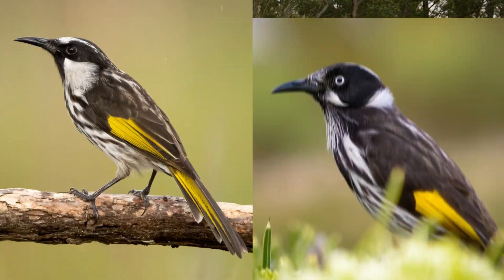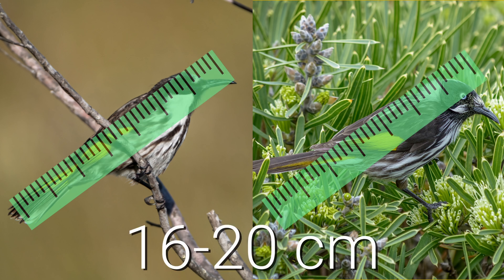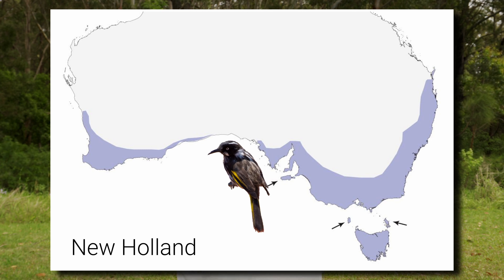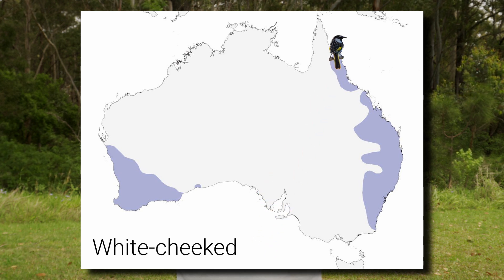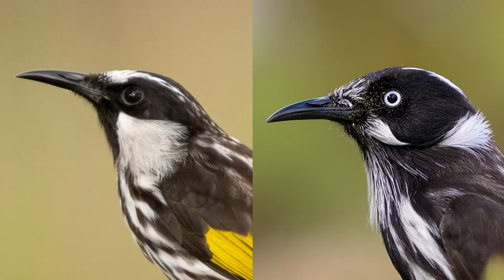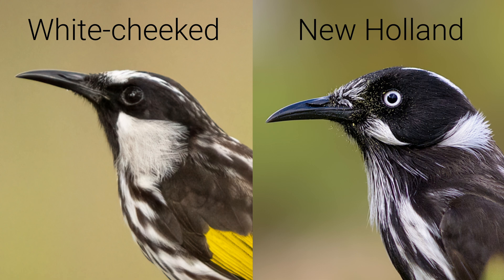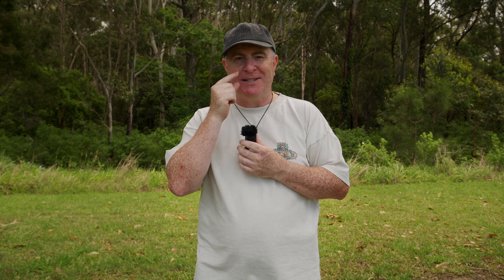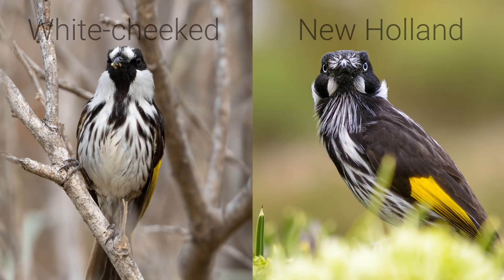Can You Tell Them Apart? New Holland Vs White-Cheeked Honeyeater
In this video, you will learn how to identify the New Holland Honeyeater vs the White-cheeked Honeyeater. These two species of Australian birds are very alike but if you take a closer look, you will see they have distinct differences.

Learning how to identify birds takes a long time. It’s a game of repetition. You have to practice by taking photos of the birds you see in the wild and comparing those photos to images online or in bird field guide books. The more you do this, the better you will get at it. Keep practising your Australian bird identification.

Both birds in this video are about the same size, between 16 and 20 centimetres long. They are also black, white, and yellow birds.

The New Holland Honeyeater lives in the south-west, south-east, and east of Australia. It has been sighted as far north as K'gari [gurrie] (formerly Frazer Island) in southern Queensland; and Kalbarri in Western Australia.

The White-cheeked Honeyeater also lives in the southwest and east of the country. It has been seen as far north as Cape Tribulation in northern Queensland, and Denham in Western Australia.

The easiest way to tell these two species apart is to look at their eyes. The New Holland Honeyeater has a bright white iris. It really stands out against its dark feathers.
But the White-cheeked Honeyeater’s iris is a dark brown or red-brown color, which blends in more with its face.

The White-cheeked Honeyeater’s tufts are bigger and more noticeable. The New Holland Honeyeaters tufts are broken up by a section of black in the middle. The New Holland Honeyeater also has a fun feature: a spikey white beard! In addition to its beard, it also has two tiny white tufts of feathers that protrude from its chin like a petite handlebar moustache.

Video Chapters:
00:00 - A White-cheeked Honeyeater
00:12 - Introduction
00:28 - How the two birds are alike
00:44 - Where to spot these birds in Australia
01:12 - Look at their eyes
01:32 - Their cheek tufts
01:48 - The New Holland Honeyeater’s beard
02:03 - Conservation status
02:14 - Bird identification recap
02:35 - Outro
02:44 - Bonus white-cheeked honeyeater footage

*All of my bird videos are filmed using the following gear:*

*Sony a6400 mirrorless camera*

*Sony 200-600 mm f5.6-6.3 G OSS lens*

*Samsung Galaxy S20 Ultra Smartphone*

*Manfrotto MVH502AH Fluid Video Head*

*Zoom H6 recorder*

*Jobi GorillaPod 1K tripod*

*Movo SMM5-B Microphone Shock Mount*

*Deity Pocket Wireless Microphone Kit*

*Nikon Prostaff 3S 8x42 Binoculars*

*Zhiyun 5S AI Gimbal Stabilizer*